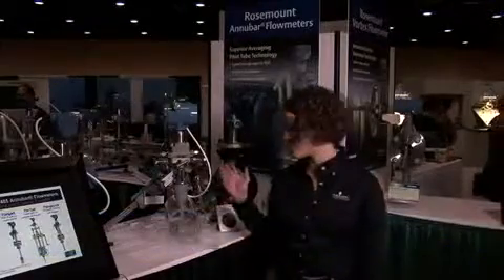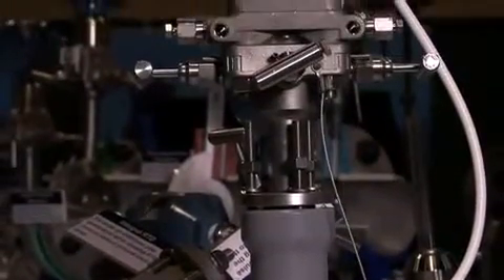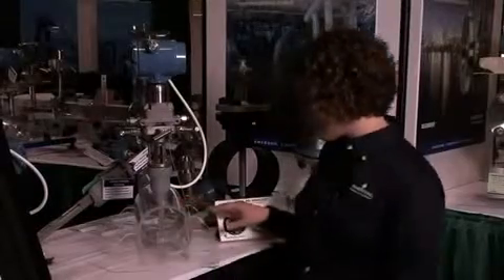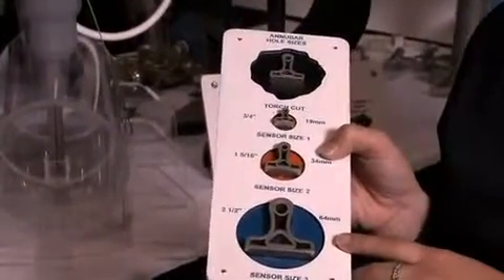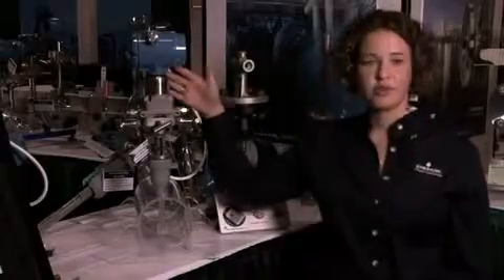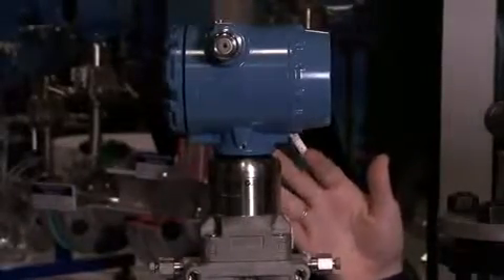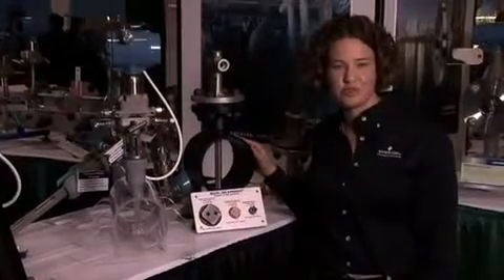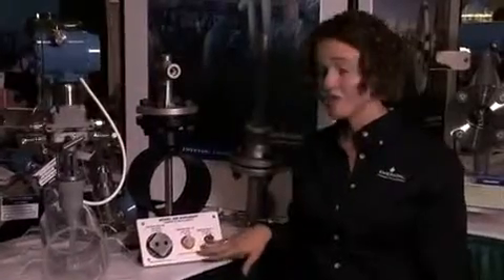Rosemount Annubar Flowmeter Series | Instrumart